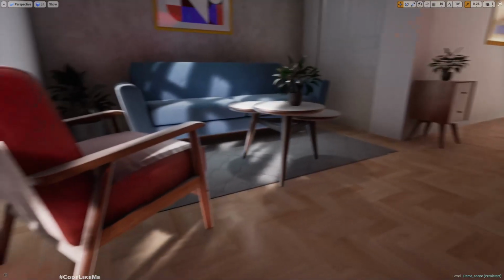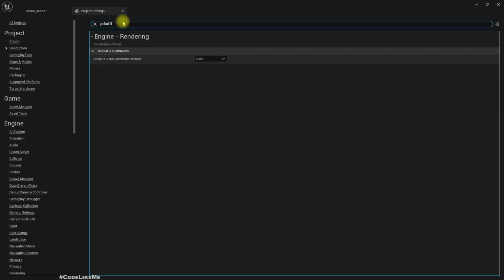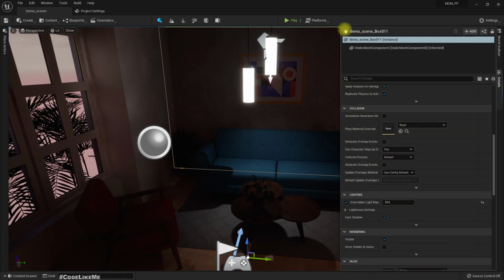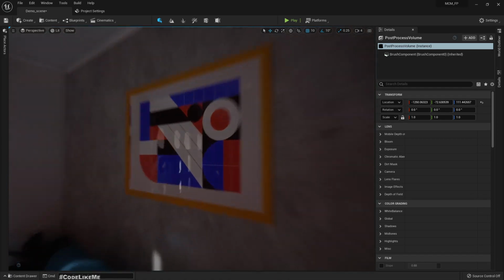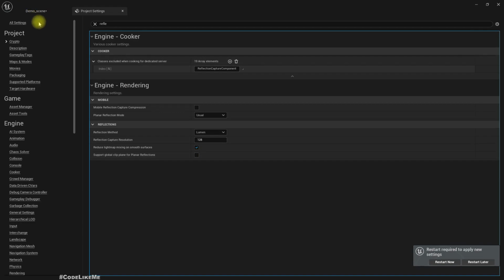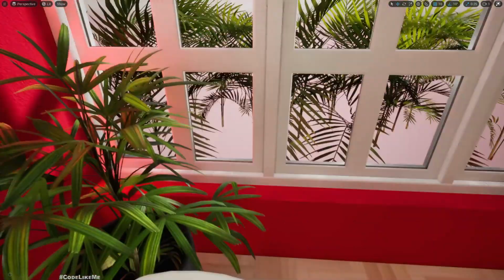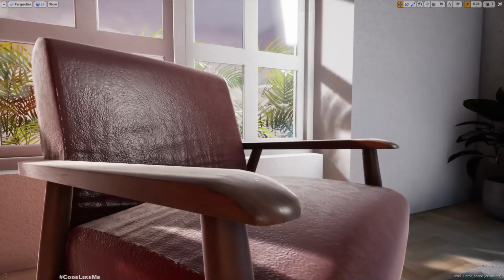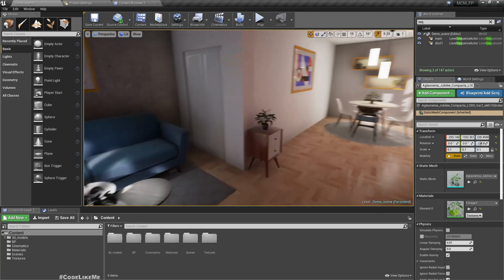Unreal Engine 5 - Lumen Dynamic Global Illumination System Evaluation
In this video, I am going to compare and evaluate the new Lumen dynamic global illumination system  which comes with unreal engine 5 by migrating a demo scene created in unreal engine 4 into unreal engine 5. Here, we will open the same scene in both UE5 and UE4 engines and evaluate what are the changes, improvements and drawbacks we can notice in Lumen enabled version. We will be paying attention to overall lighting, lighting bounce, shadows, reflections, global illumination, normal maps and all other things that we can notice visually in both macro level and micro level. For the comparison, I am going to use a indoor scene.